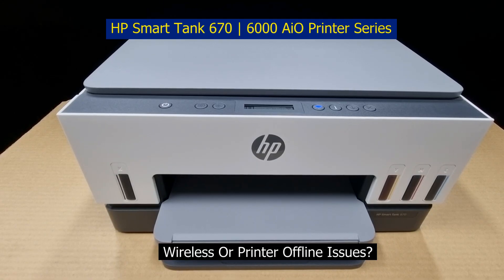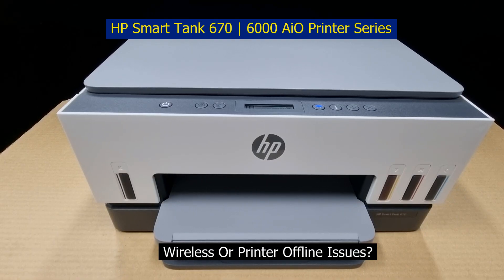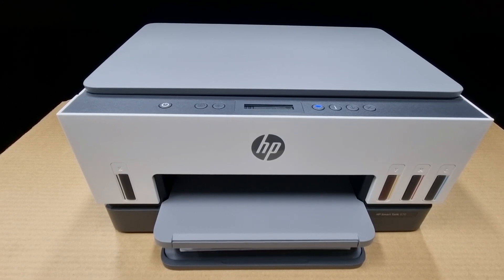HP Smart Tank 670 | 6000 Printer series How to reset restore wireless to defaults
This tutorial shows how to restore / reset the wireless back to defaults for the HP Smart Tank 670 | 6000 All-In-One Printer Series.

This is a high-capacity ink tank printer & it supports Print, Copy & Scan.